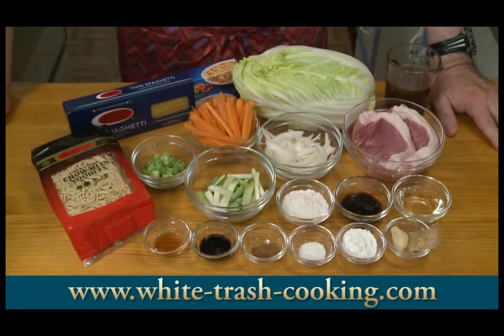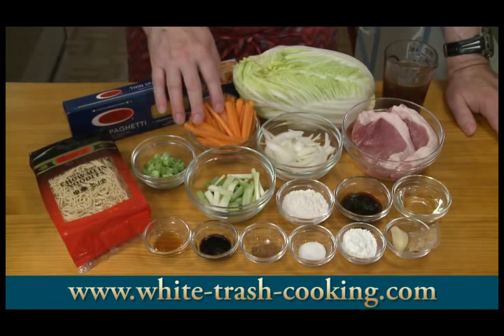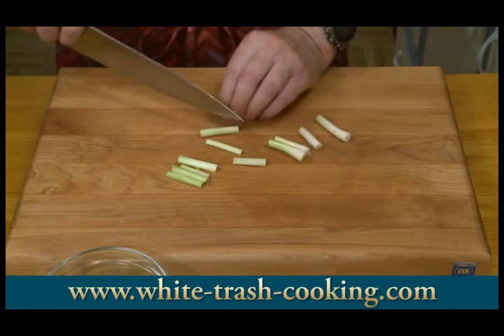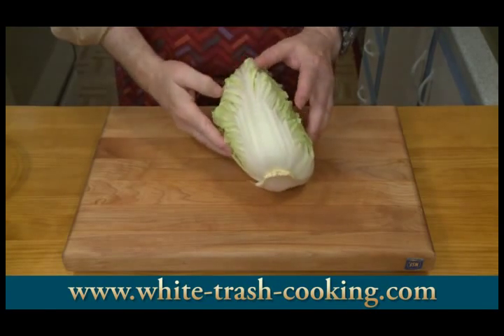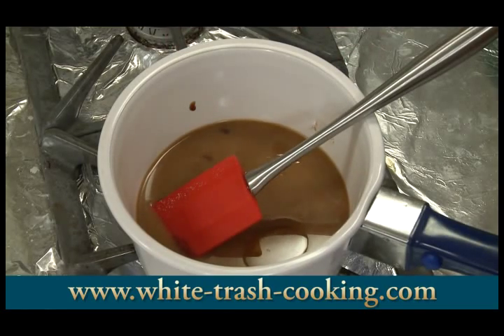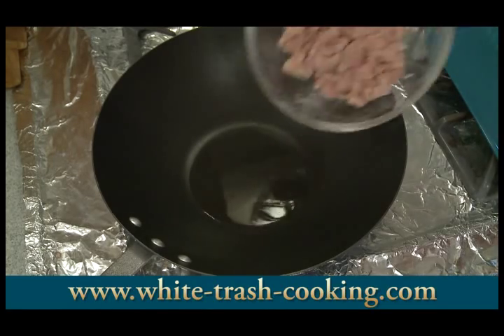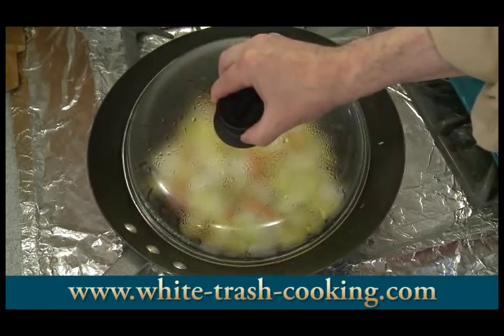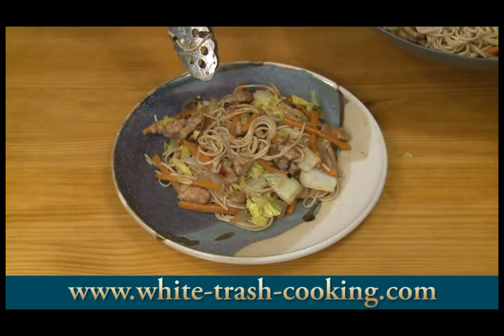How to cook Pork Chow Mein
How to make Pork Chow Mein, another recipe for which I took a little jar into the restaurant to scoop sauce from my plate into the jar to take home and experiment.

If you like this video, help it succeed by spreading the word on social media.
And some people tell me my voice has a natural ASMR quality.